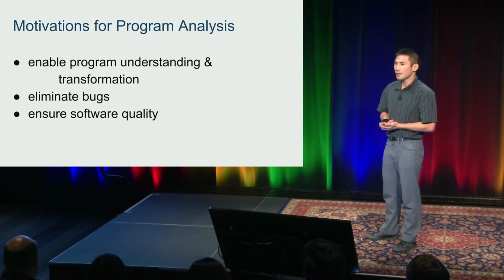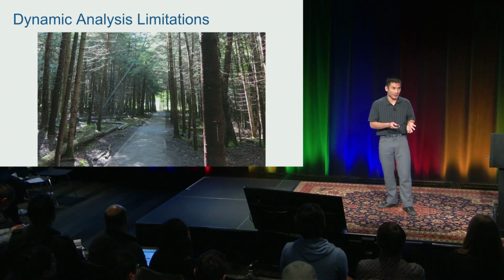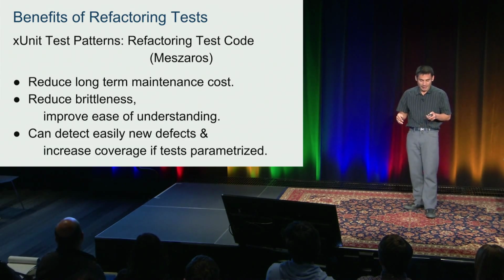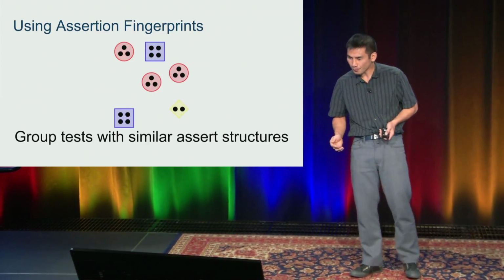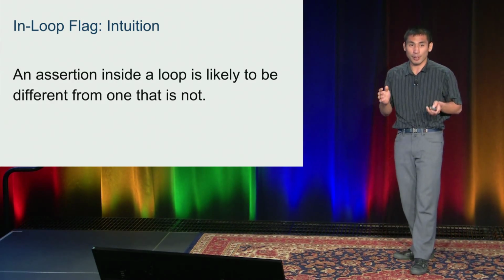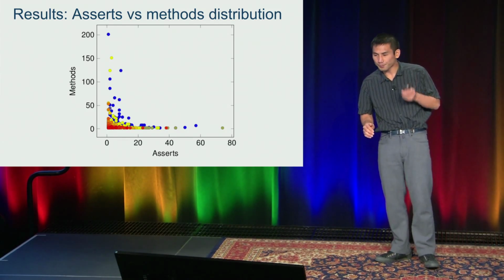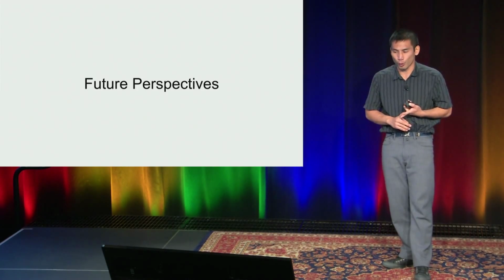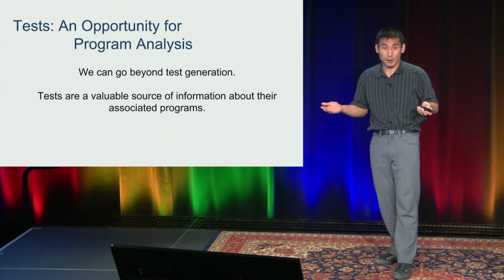GTAC 2015: Test Suites and Program Analysis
Patrick Lam (University of Waterloo)

Specializing static analysis techniques for test suites has yielded interesting results. We've previously learned that most tests are simple straight-line code, namely a sequence of setup statements followed by a payload consisting of asserts. We show how static analysis can identify useless setup statements, enabling developers to simplify and speed up their test cases.